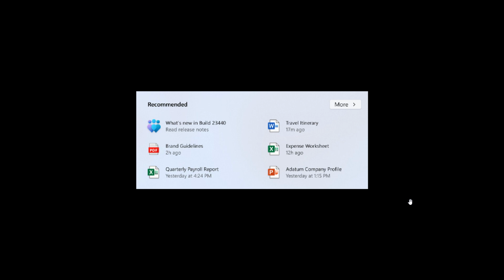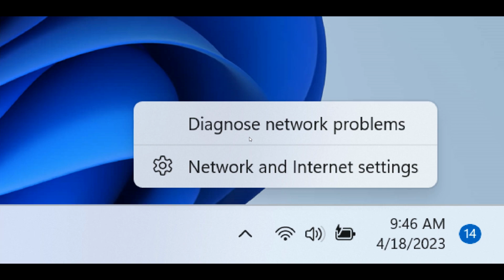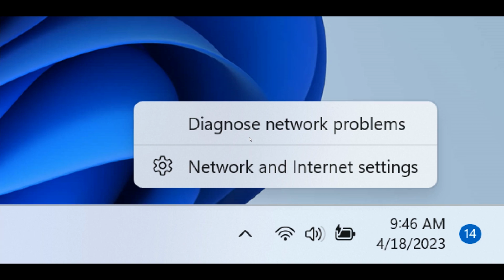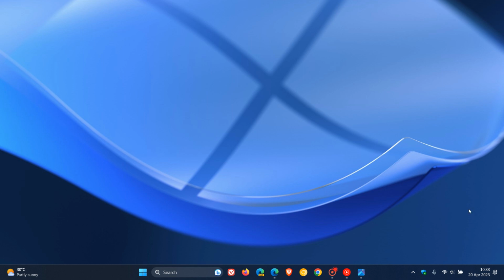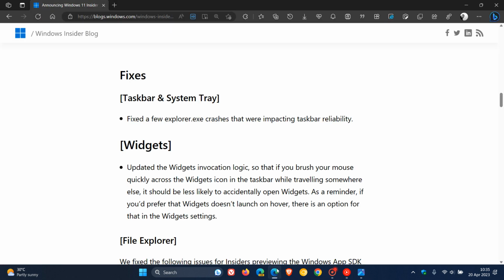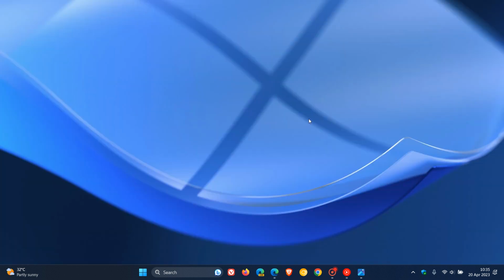Windows 11 Build 23440: you can now hide the date and time, new release notes in Start menu & more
This latest build for Insiders in the Dev Channel includes, a recommendation in the Start menu to access the release notes for Windows Insider Preview builds, you can now hide the time and date in the system tray, the network icon in the system tray now has the option to diagnose network problems, updated the icon that shows on the desktop for Windows Spotlight, changes, fixes, improvements and the usual Known issues.